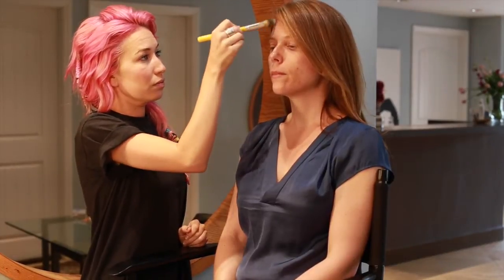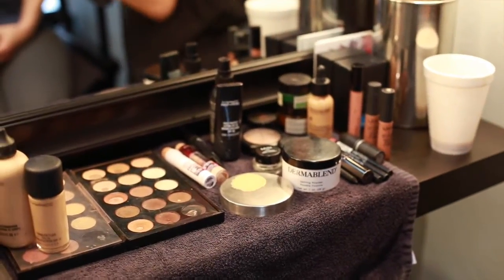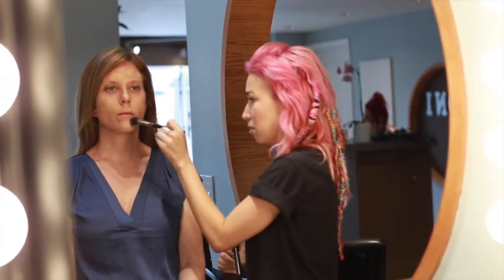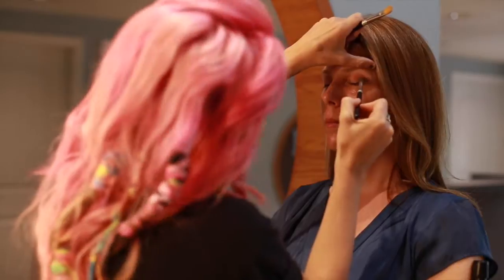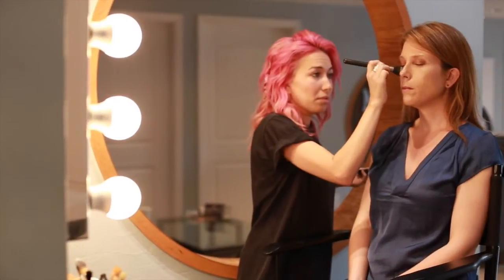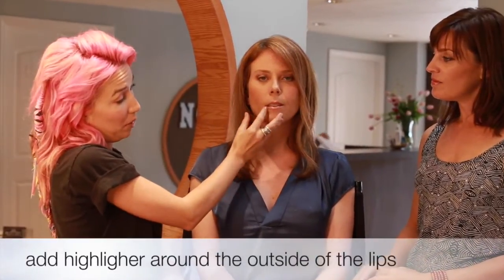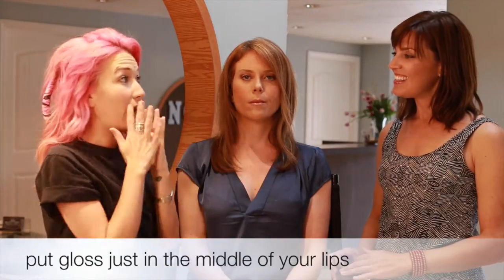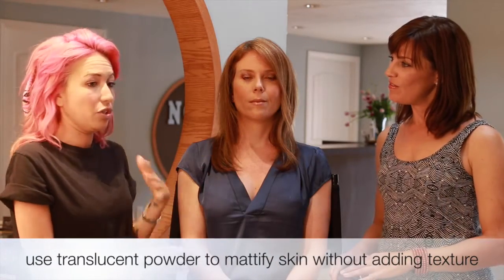Tips from a professional makeup artist: prepping for headshot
how to prepare for your headshot: prepping skin for makeup application, applying makeup, and recommended products